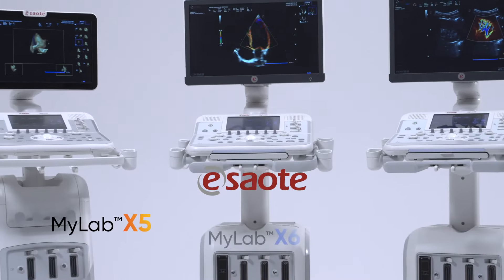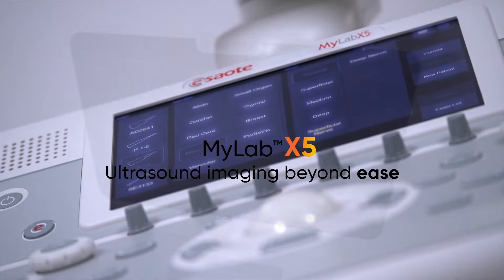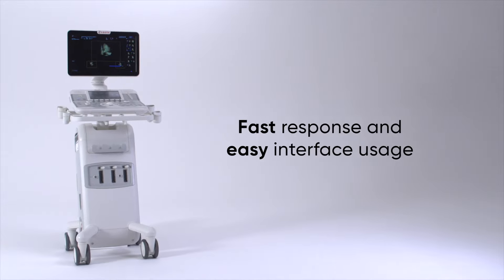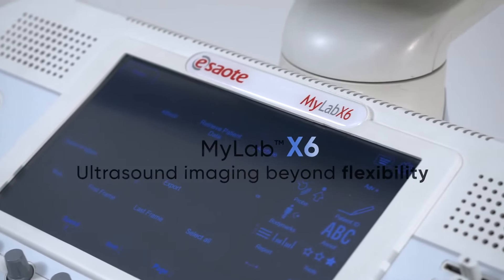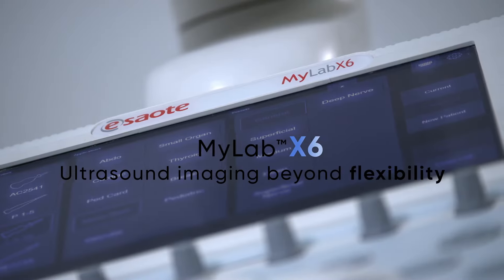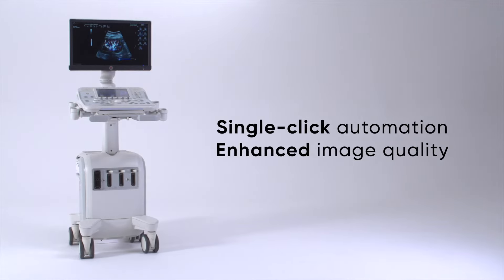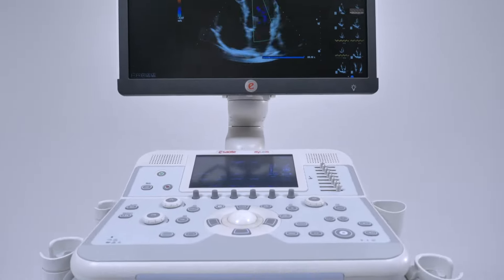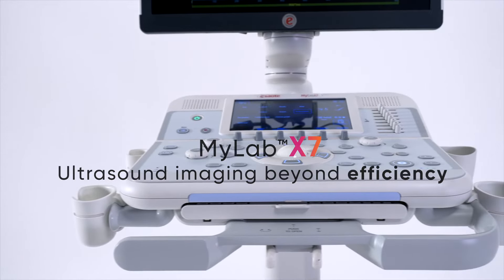MyLab™X7, MyLab™X6, MyLab™X5, Ultrasound Imaging Beyond Efficiency, Flexibility and Ease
Esaote, one of the world leaders in the manufacture of diagnostic ultrasound systems and probes on the market for more than 30 years, introduces the new MyLab™X7, MyLab™X6 and MyLab™X5 ultrasound systems. These new ultrasound models enrich the company’s own portfolio by establishing a new concept of image quality beyond EFFICIENCY, FLEXIBILITY, EASE.

Esaote’s new MyLab™X7 technology allows you to make better, faster, and more reliable decisions thanks to extremely intuitive usability and ergonomics that meets every need.
Esaote’s new MyLab™X6 makes your workflow so efficient and smooth, it does not only increase productivity, but it also empowers your clinical performances.
With Esaote’s new MyLab™X5, has become so smart and simple, you will no longer need to worry about time-consuming adjustments.

About Esaote
The Esaote Group is a leader in the biomedical equipment sector, in particular the areas of ultrasound, dedicated MRI, and software for managing the diagnostic process. The Group currently employs 1,150 people. With its own production and research units in Italy and the Netherlands, Esaote is recognized as one of the top 10 diagnostic imaging companies in the world.

Technology and features are system/configuration dependent. Specifications are subject to change without notice. Information might refer to products or modalities not yet approved in all countries. Product images are for illustrative purposes only. For further details, please contact your Esaote sales representative.